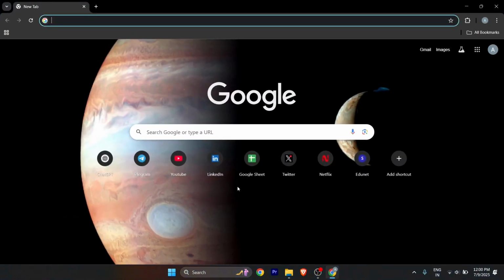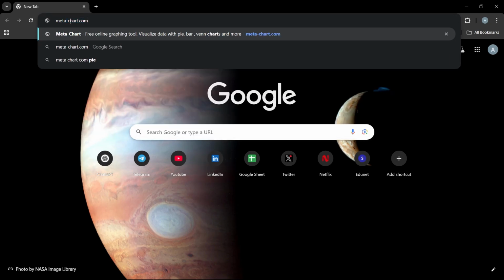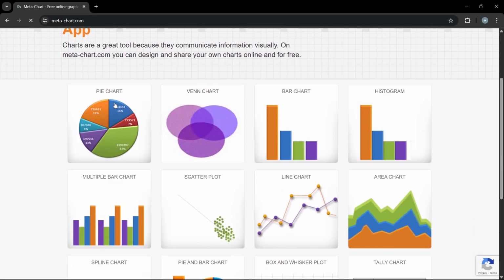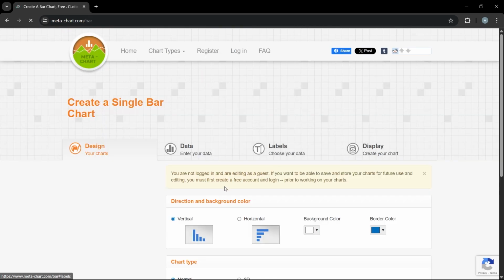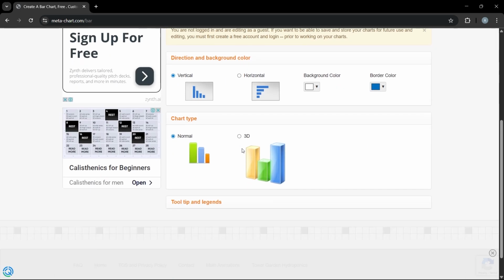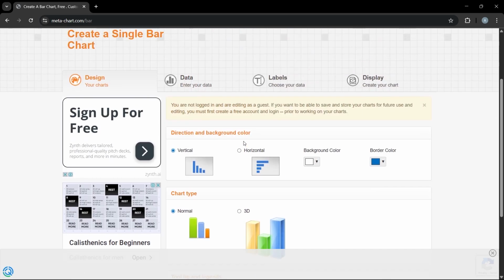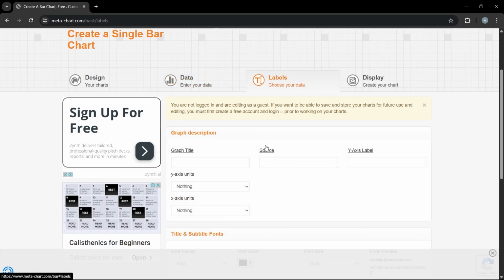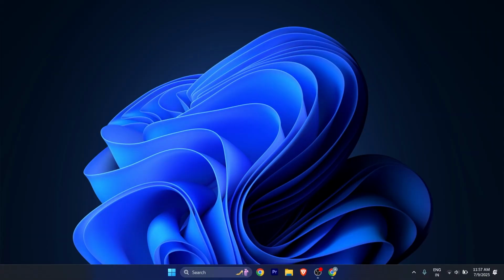How to Create Bar Charts for any Data Instantly [easy]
📈 Need a quick way to turn your numbers into clear, eye-catching bar charts? In this video, you'll discover an easy online method to create professional-looking bar charts from any data—instantly and without downloading any software. Whether it's for school, work, or social media, you can just paste your data, choose your chart style, customize colors or labels, and download or share your bar chart in seconds. Perfect for anyone who wants fast, effective data visuals!